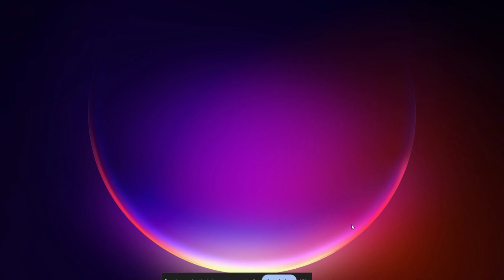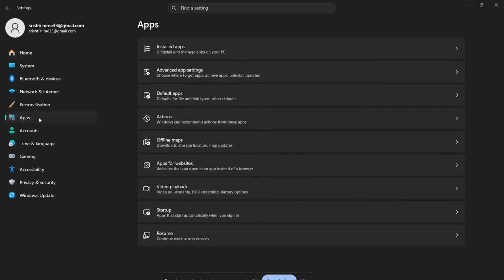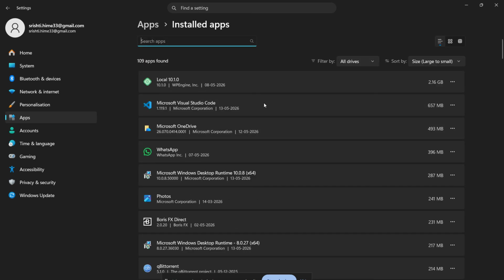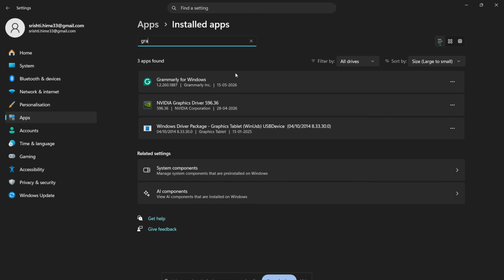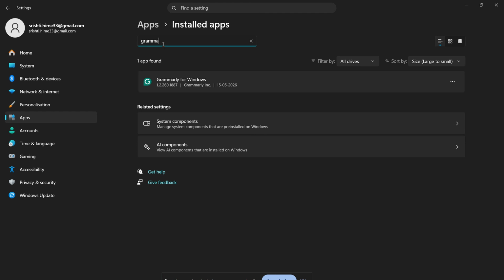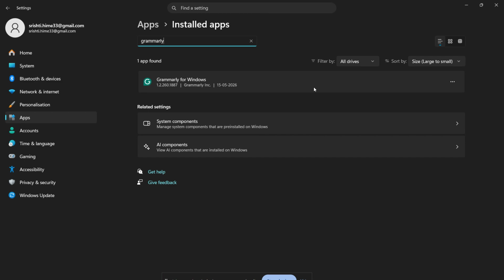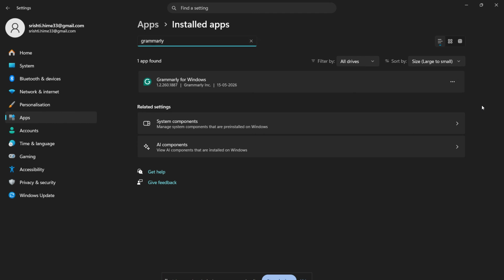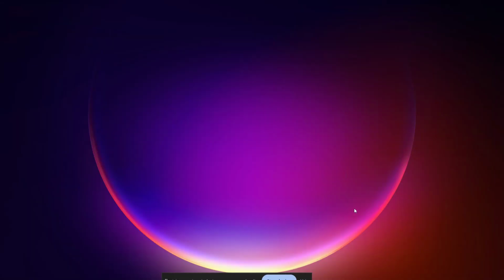How To Uninstall Grammarly (Easy Windows Guide)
Learn how to uninstall Grammarly from Windows 10 or Windows 11 in just a few simple steps. This guide shows you how to quit the desktop app, open Installed Apps, and remove Grammarly safely from your PC.

🕚Timestamps:
0:00 Intro
0:18 Quit Grammarly From The System Tray
0:42 Open Windows Settings
1:00 Go To Apps And Installed Apps
1:20 Search For Grammarly
1:35 Uninstall Grammarly
1:58 Final Tips And Outro

✍️What You'll Learn In This Video:
• How To Quit Grammarly Before Uninstalling
• How To Open Windows Settings Quickly
• How To Find Grammarly In Installed Apps
• How To Uninstall Grammarly On Windows 10
• How To Uninstall Grammarly On Windows 11
• How To Confirm And Complete The Removal Process
• How To Clean Up Your PC After Removing Grammarly

💡Pro Tips:
• Quit Grammarly from the system tray before uninstalling to avoid errors.
• Use Windows Key + I to open Settings faster.
• Search Grammarly in Installed Apps instead of scrolling manually.
• Restart your PC after uninstalling if Grammarly still appears in another app.